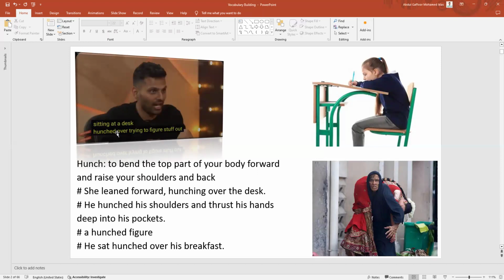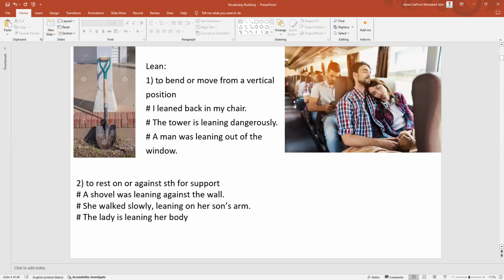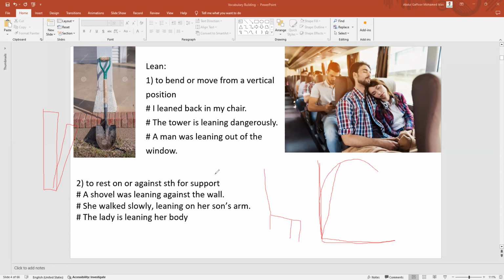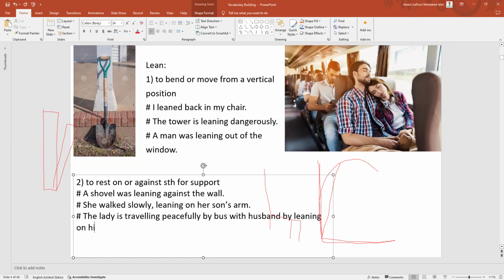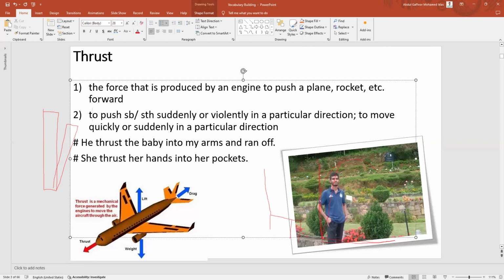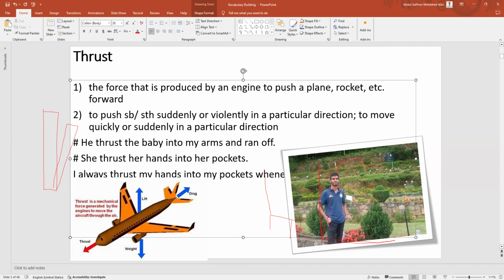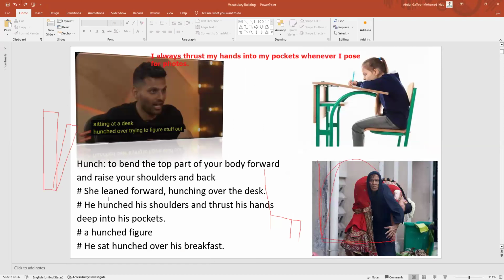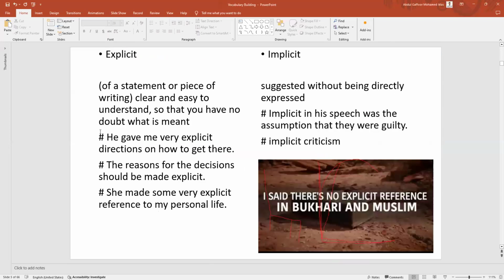How to improve our vocabulary in a fun way?